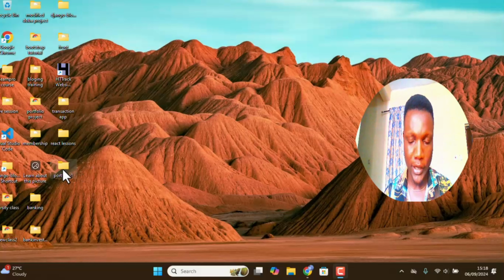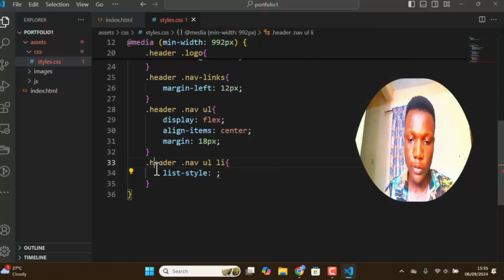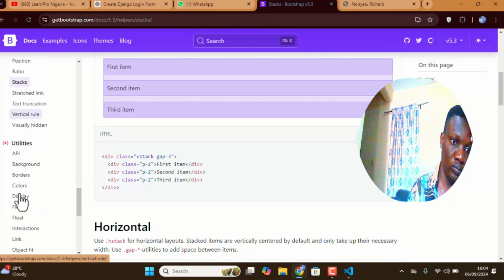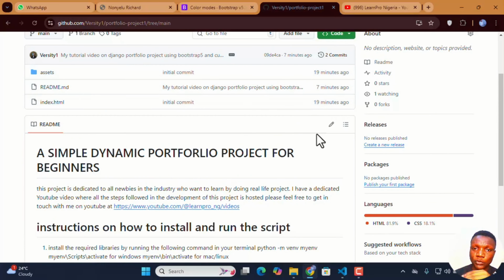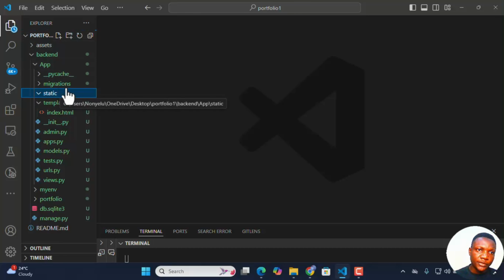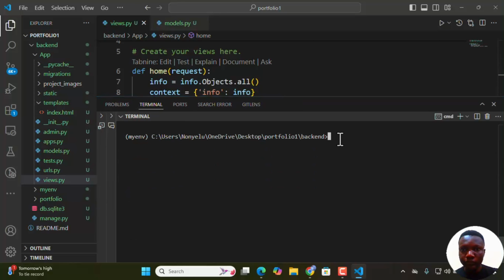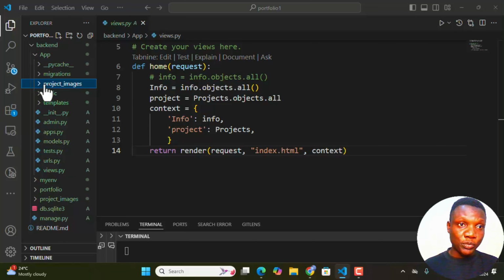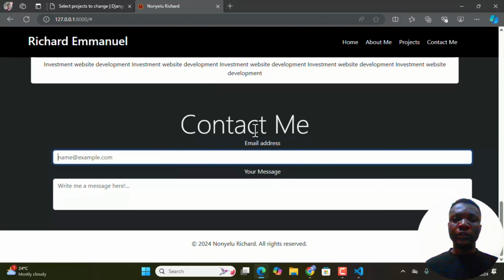How to Build a Stunning Portfolio Website with Django | Full Tutorial for Beginners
In this comprehensive tutorial, I guide you step-by-step through the process of creating a stunning portfolio website using Django. Whether you're a beginner looking to showcase your projects or a developer wanting to enhance your skills, this video covers everything you need to know. We'll dive into Django's powerful features, design a responsive layout with Bootstrap, and make the site dynamic with user authentication and project management features.

🔧 What You'll Learn:

Building models, views, and templates
Implementing user authentication
Designing a responsive layout with Bootstrap
Adding and managing portfolio projects
Deploying the site online